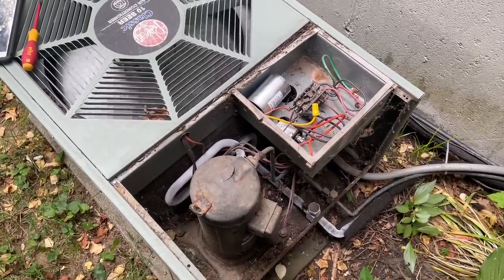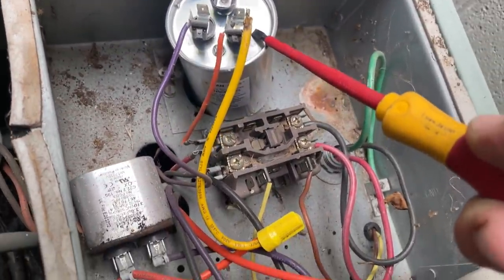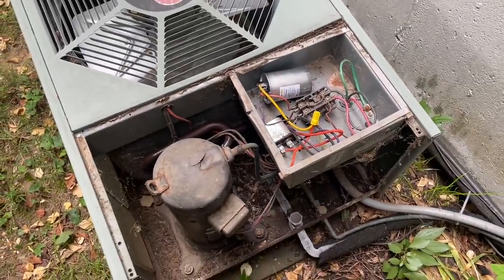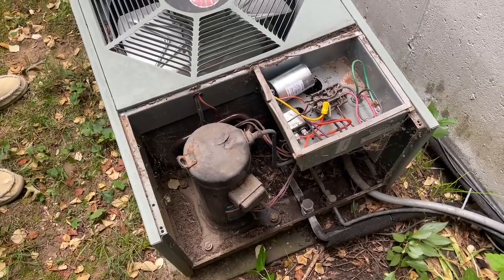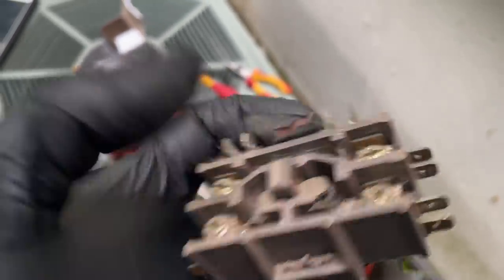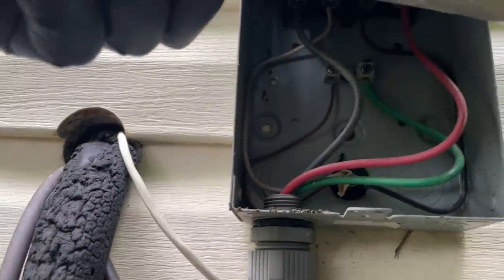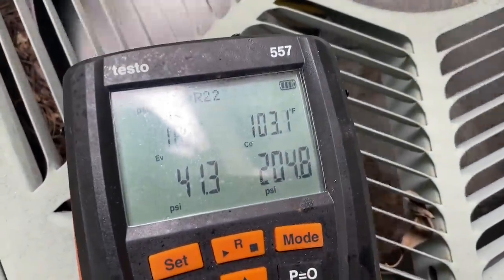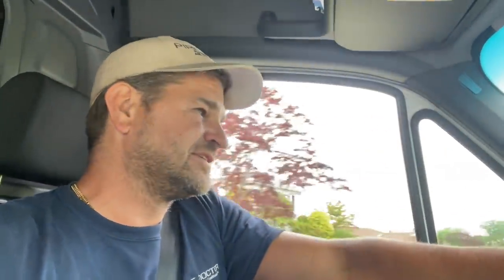Double Feature - Central AC Freezing & Air Handler Leaking Water Please Be Cheap I'm Selling House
Double Feature! First service call, a Rheem CAC system is freezing up and obviously not cooling properly - undercharged due to refrigerant leak. Second service call, FirstCo air handler located in garage leaking water. Client tells me "Please be cheap, I'm selling my house!"

Free Sticker Requests:
Name
Address